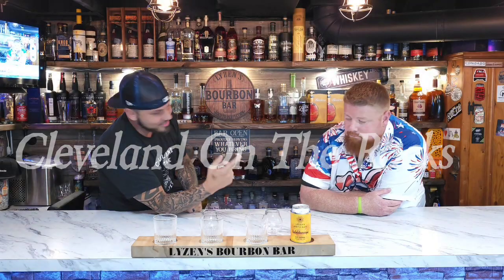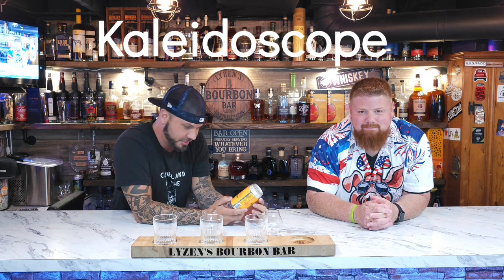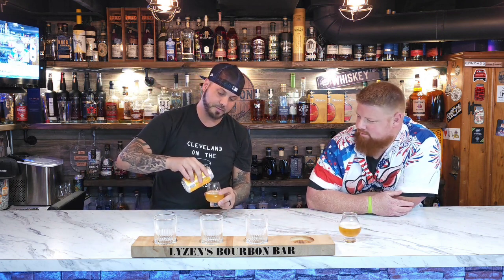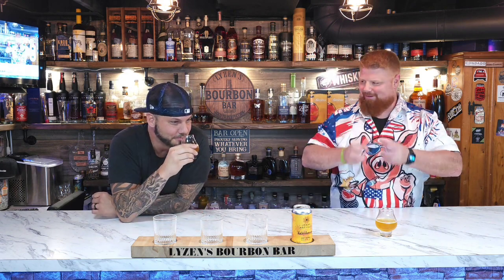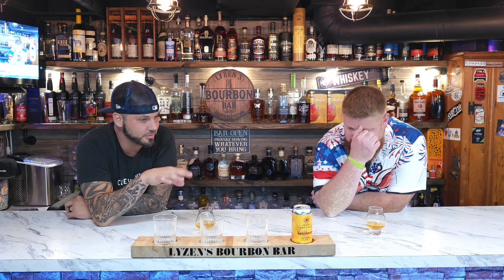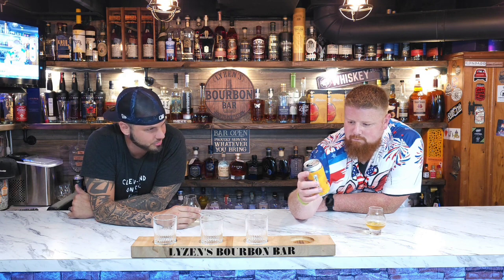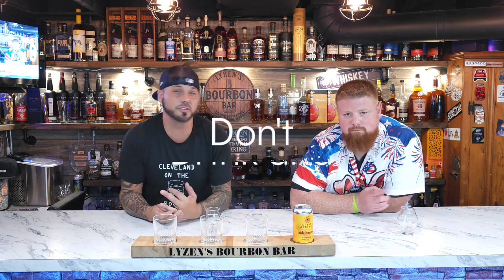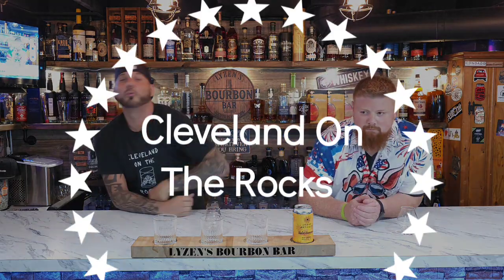Brews In The Land EP: 34 Urban Artifact Kaleidoscope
Happy Thursday. Welcome back to the new series where we try new beers from all over the world and local. Our Thirty Fourth beer review is from Urban Artifact it is called Kaleidoscope and is a sour ale. It has notes of mango, and Pineapple. It is 8.5% alc/vol. Enjoy the review, and have a great day.